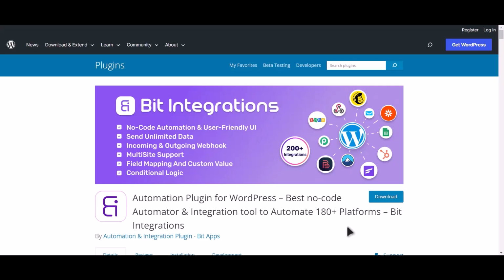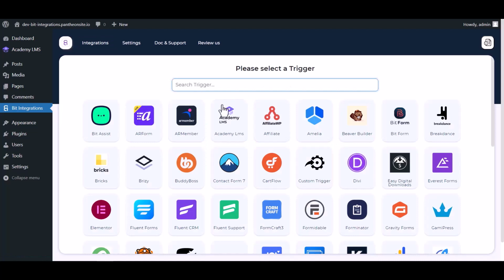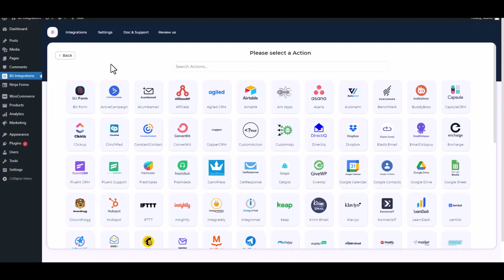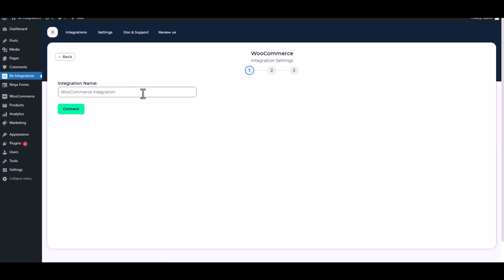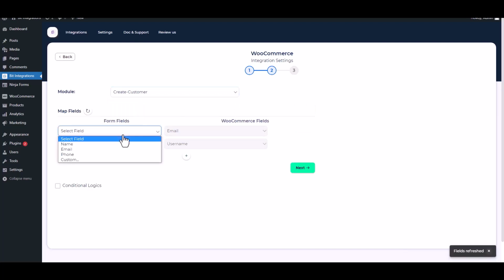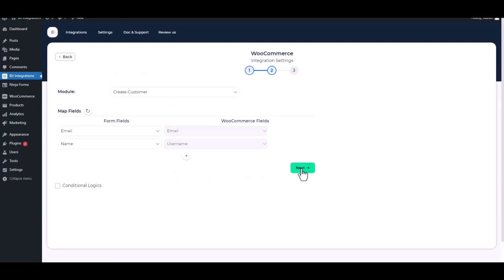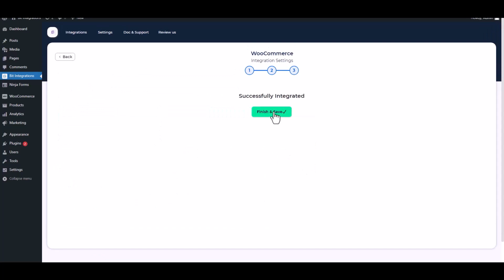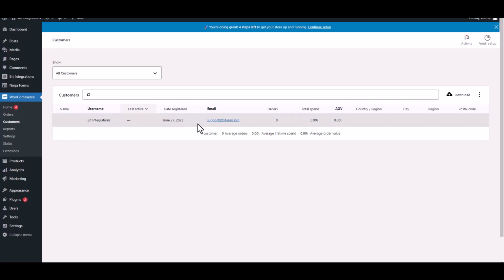Integrating Academy LMS with WooCommerce(Customer) | Step-by-Step Tutorial | Bit Integrations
🔗 Elevate your e-commerce game with our step-by-step tutorial on seamlessly integrating Academy LMS with WooCommerce using the versatile Bit Integrations WordPress plugin. In this video, we delve into the process of effortlessly connecting Academy LMS with WooCommerce, unlocking a new level of e-commerce potential and efficiency.

WooCommerce, the renowned platform for selling products on WordPress websites, offers endless opportunities for online entrepreneurs. Join us as we guide you through the integration process of Academy LMS with WooCommerce using the Bit Integrations plugin. Discover how to optimize your online selling strategies and streamline your e-commerce efforts with the power of data automation.

Key Highlights:
✅ Detailed guide to integrating Academy LMS with WooCommerce through Bit Integrations for WordPress.
✅ Enhance your online store experience by seamlessly linking Academy LMS with WooCommerce's robust platform.

Whether you're a business owner, marketer, or e-commerce enthusiast, this integration empowers you to seamlessly manage and optimize your Academy LMS with WooCommerce. Join us now to take your online business to new heights!